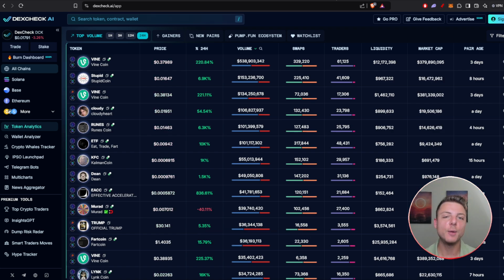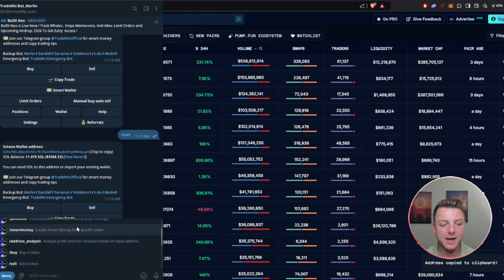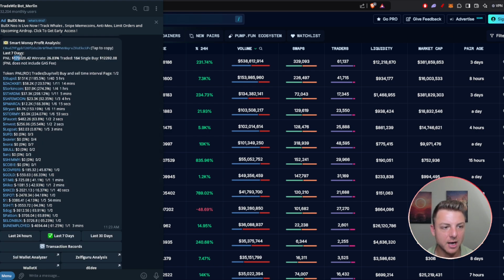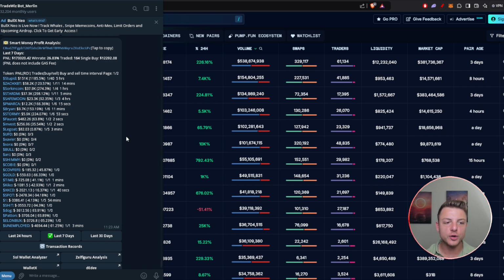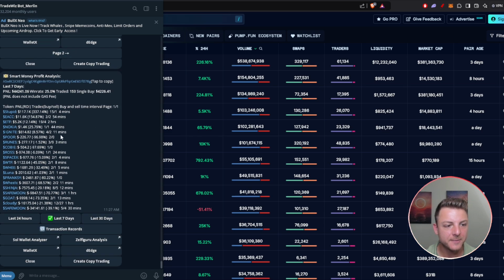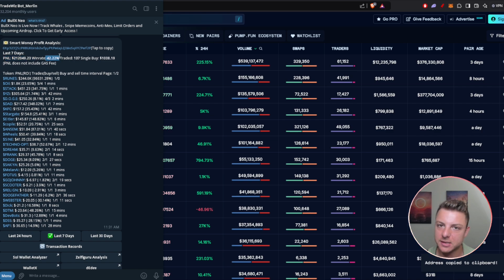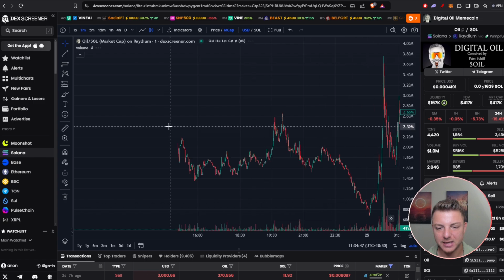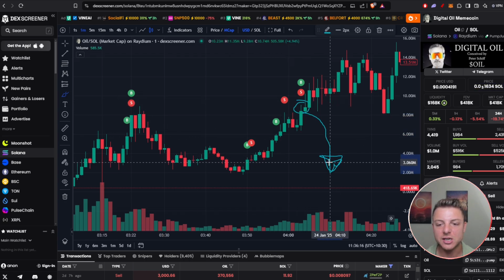Make $1,000 Per Day Copy Trading Solana Memecoin (Crypto Tutorial)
Make $1,000 Per Day Memecoin Copy Trading in 2025 (DONT SKIP THIS)

Chapters
0:00 Introduction
1:04 Copy Trading Memecoins
12:05 Premium Content